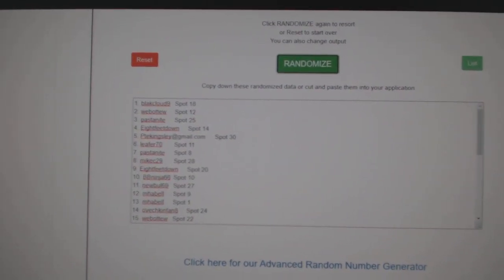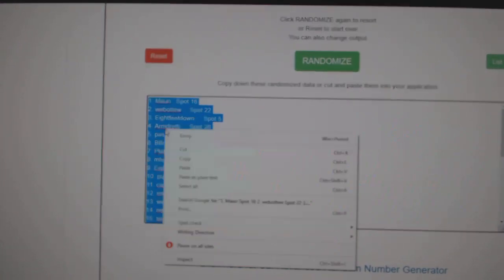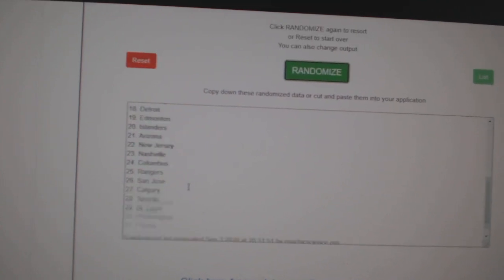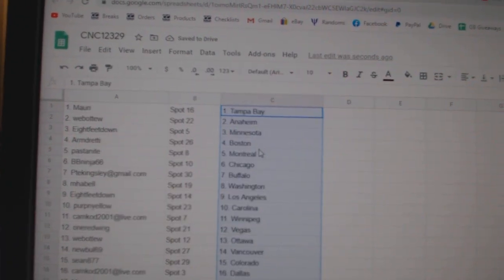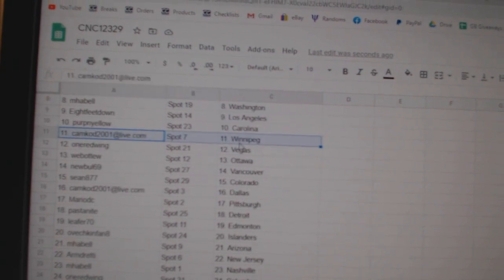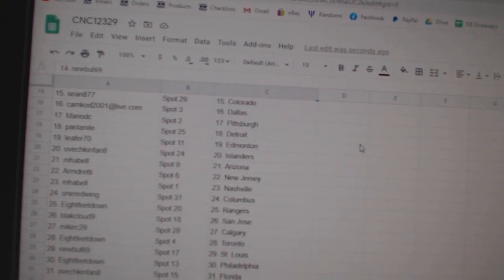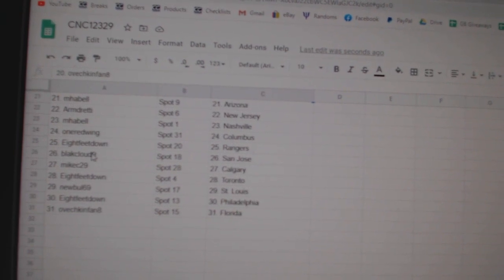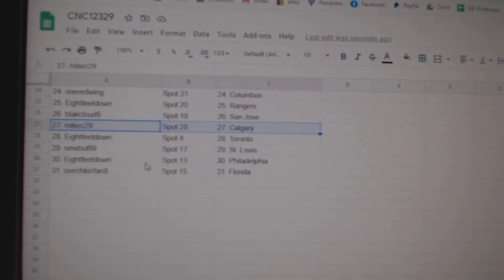Team Randoms - C&C GB #12,329